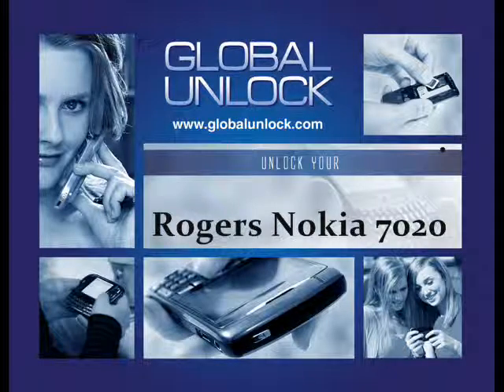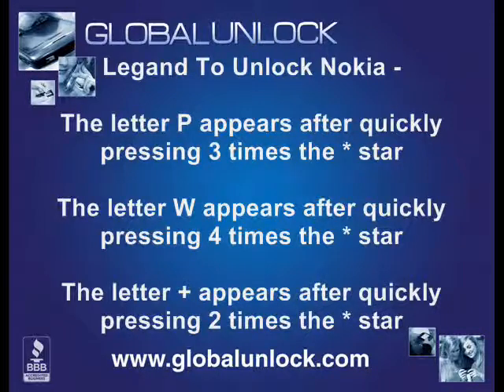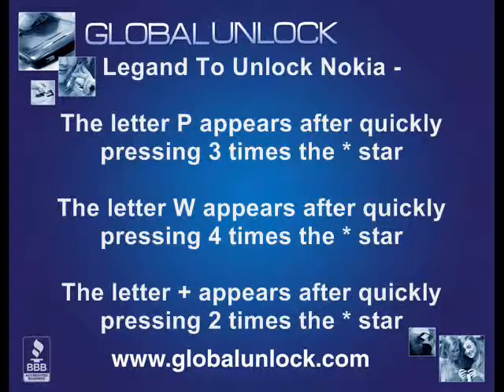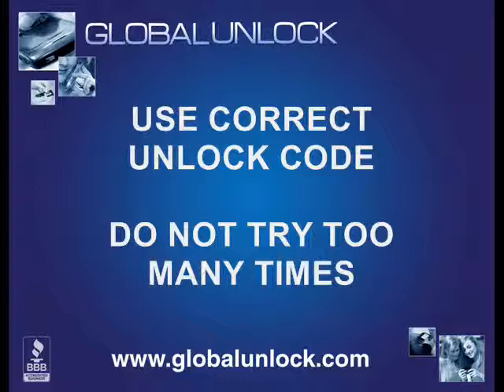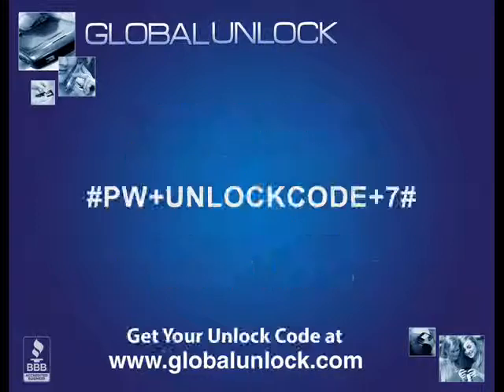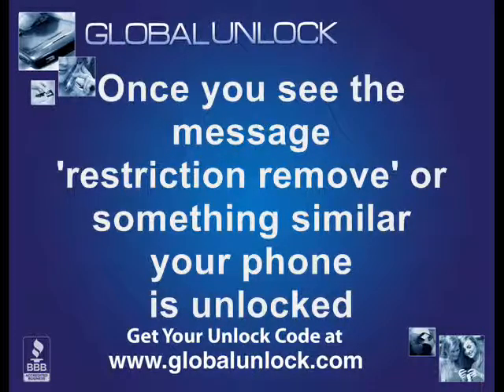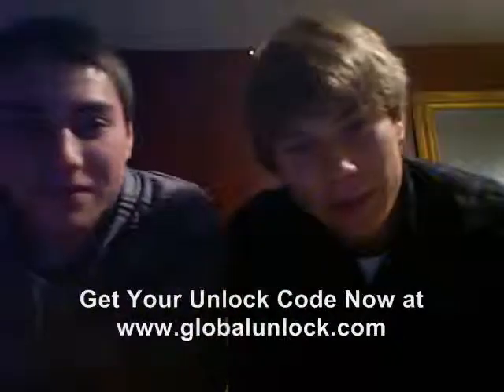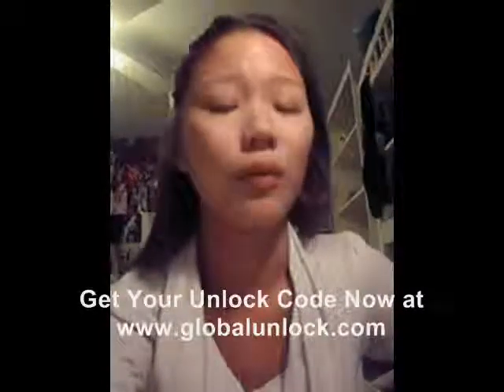How To Unlock A Rogers Nokia 7020